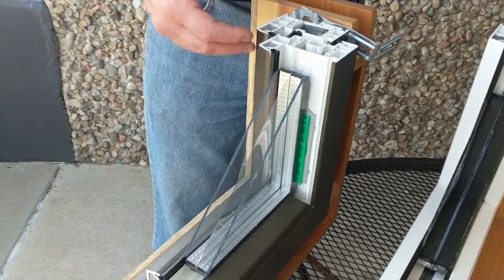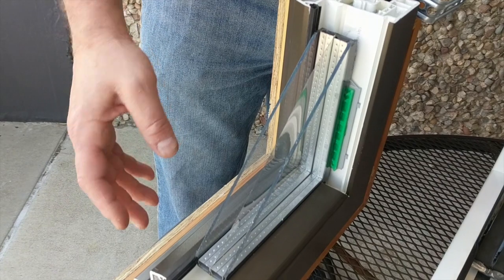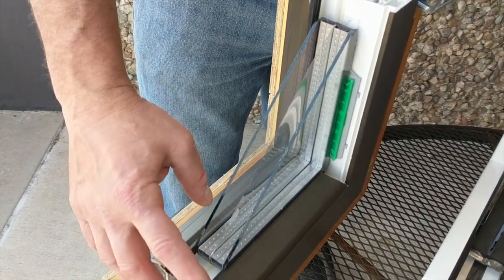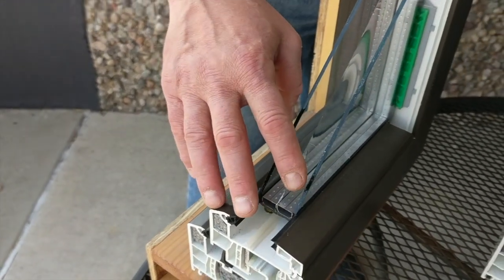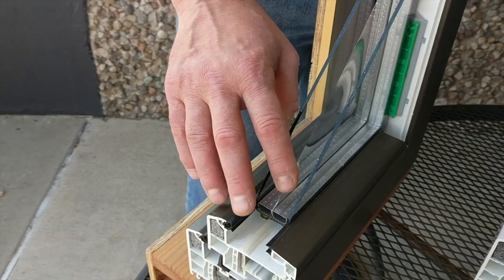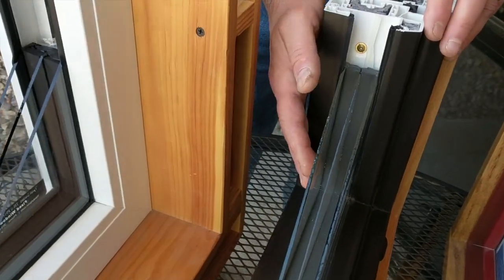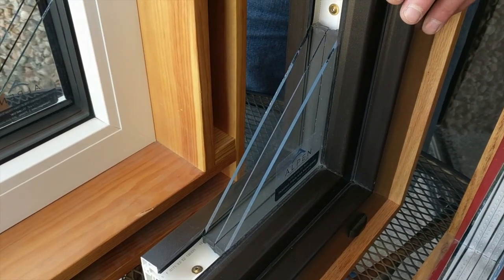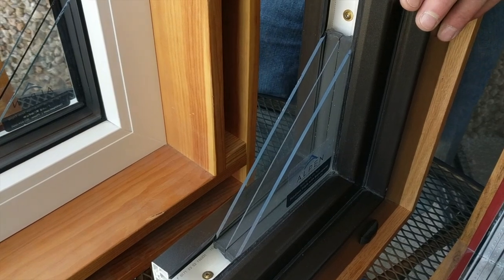3 Types of Layered Glass by Alpen | AE Building Systems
In this video, Todd Collins demonstrates the differences between Alpen High Performance triple-layer glazing with Thin-Film vs. Thin-Glass vs. True Triple Pane.

AE Building Systems provides products for high performance homes and buildings.